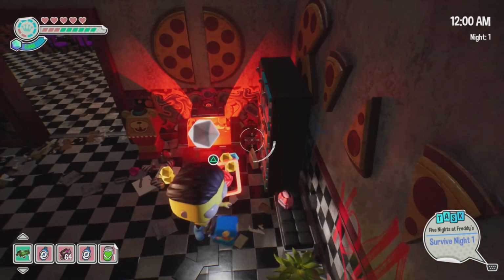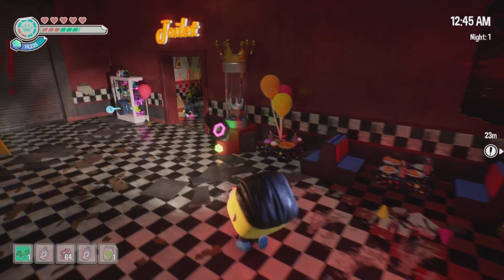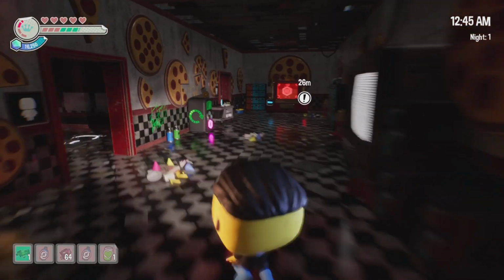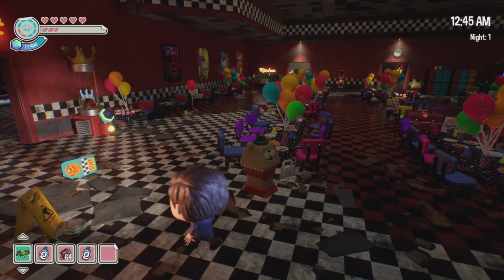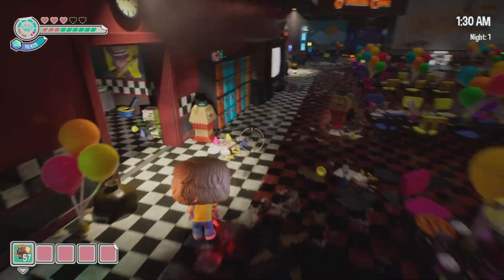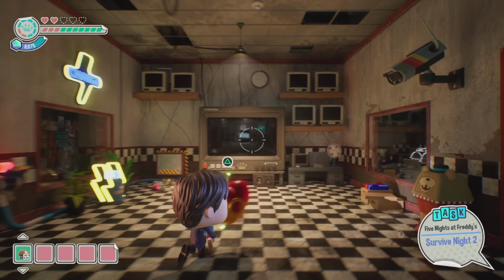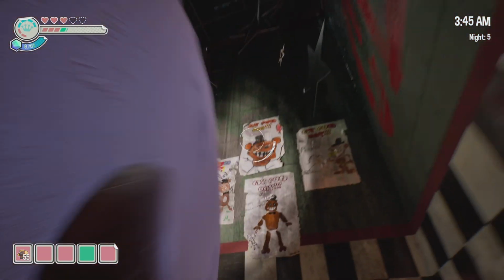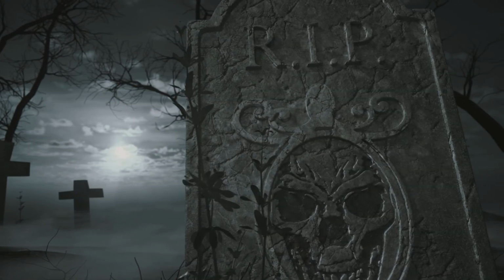Funko fusion FNaF cameo